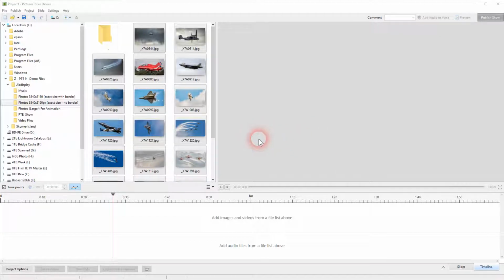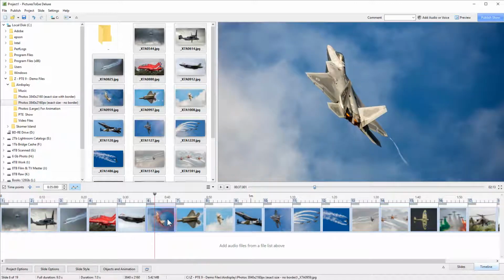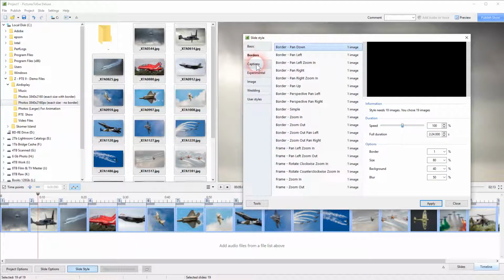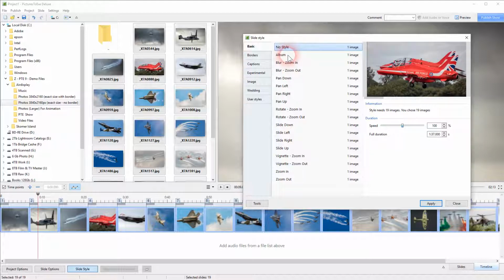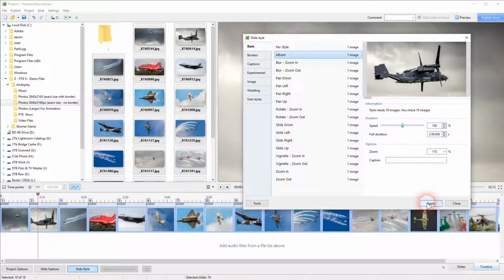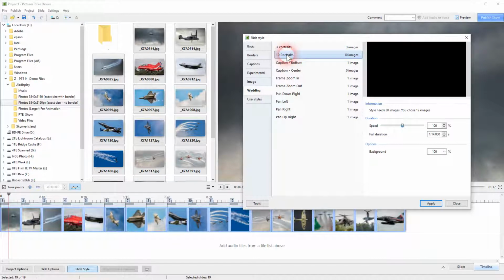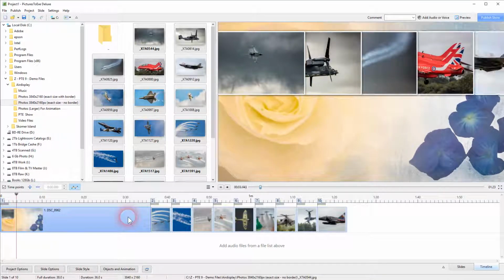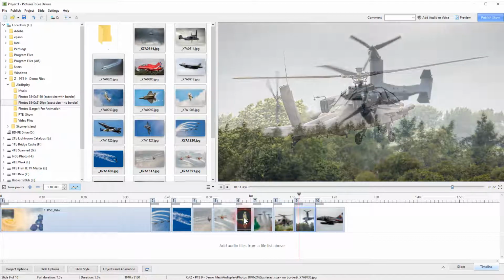8-12 Slide Styles